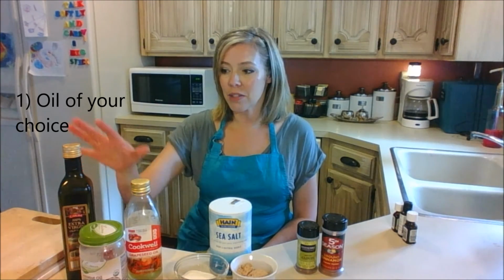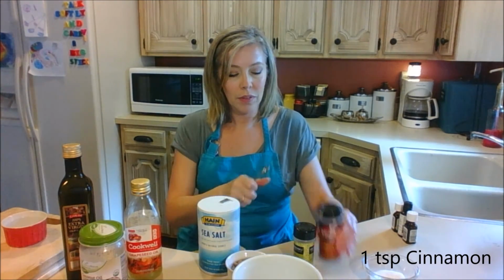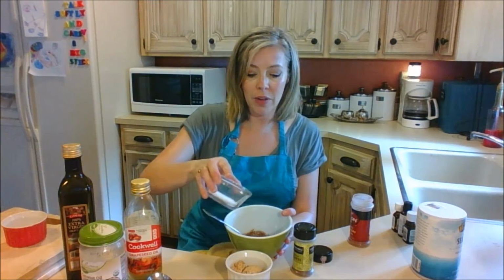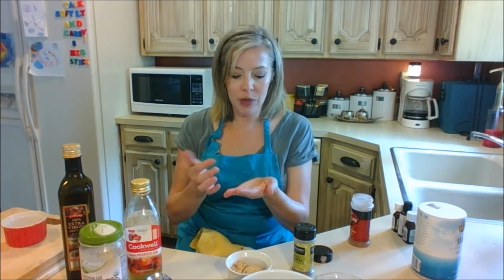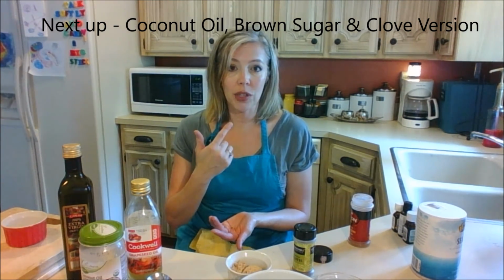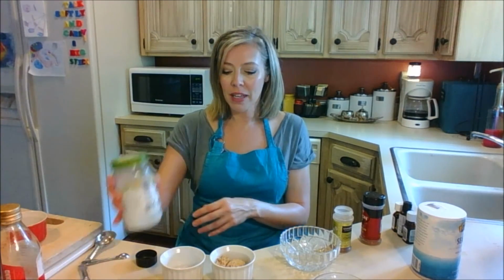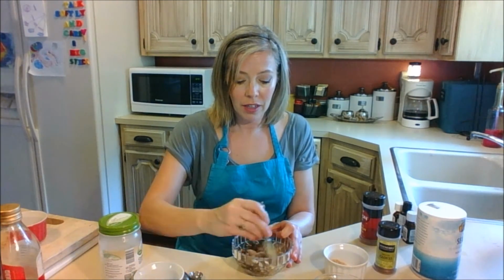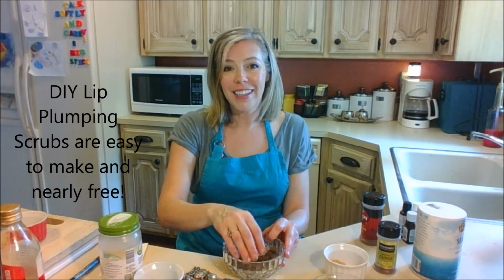DIY Olive Oil and Cinnamon Lip Plumping Scrub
Make your own lip plumping scrubs with simple ingredients from your kitchen!